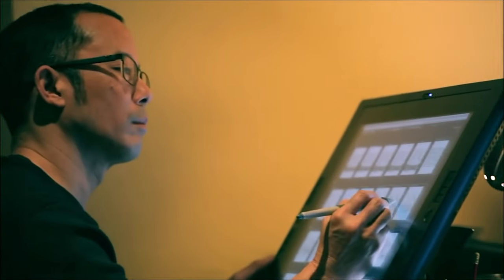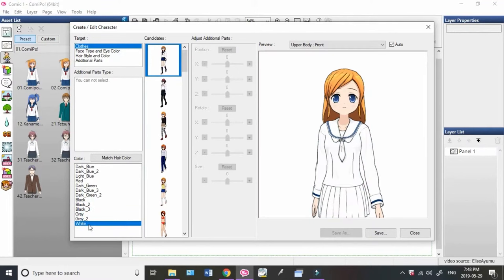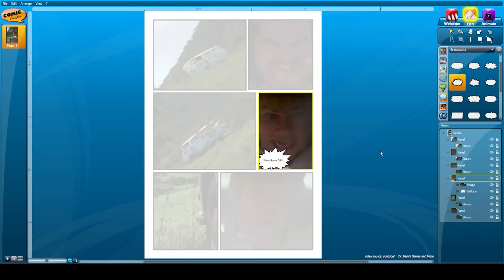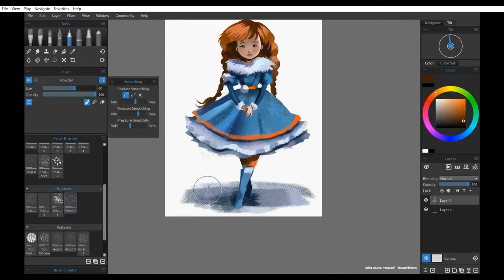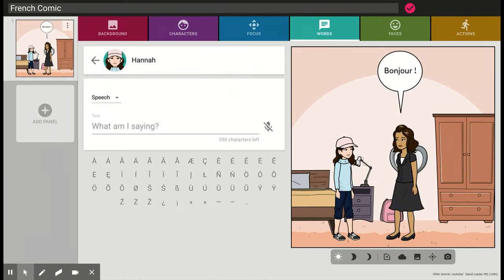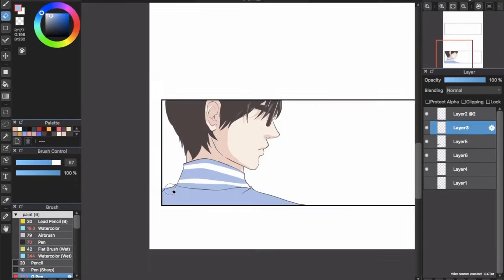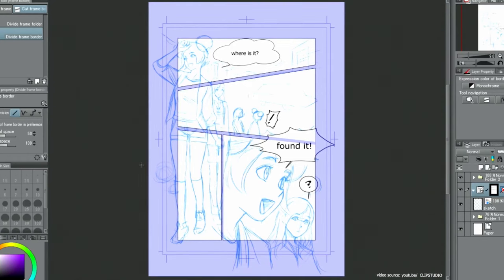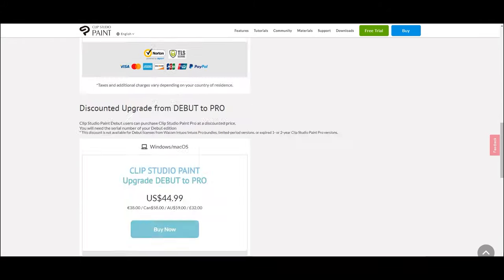Best Drawing Software for Comics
Whether you’re a complete beginner or a professional comic artist, there are plenty of drawing software that you can use. In this video, we’ve listed the best 2D comic creation software that you can choose from and adopt in your projects.